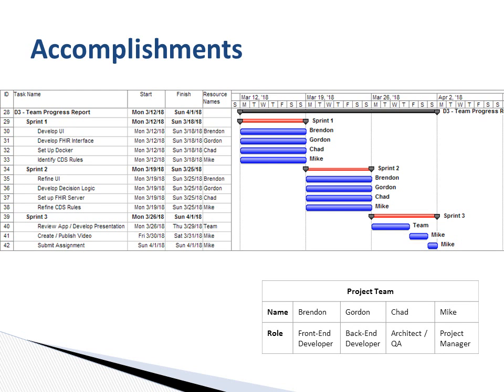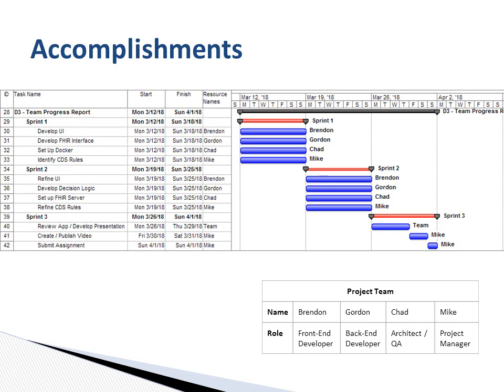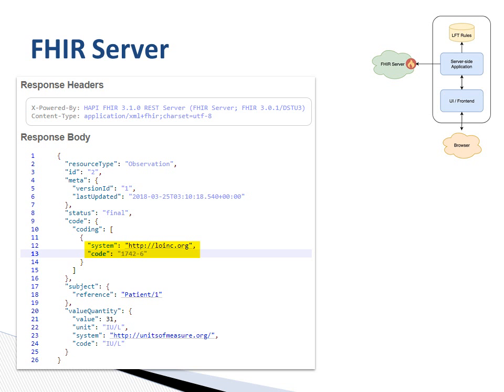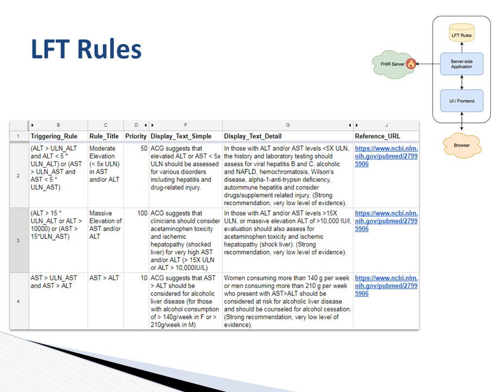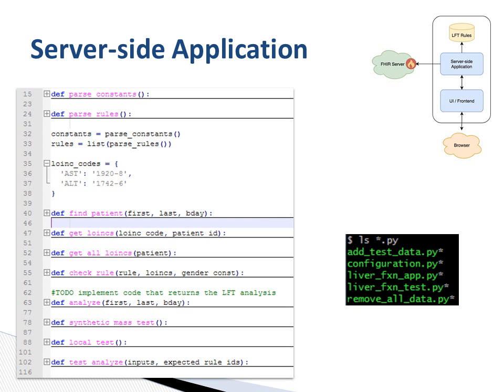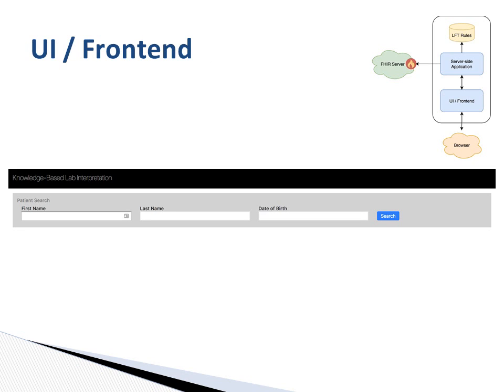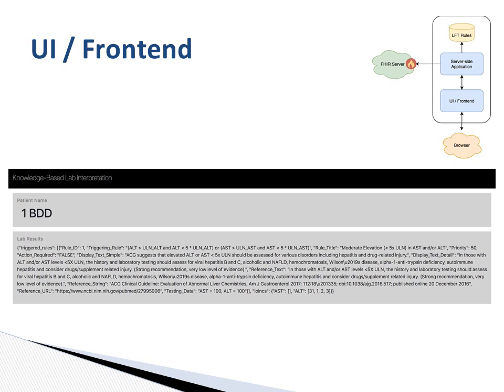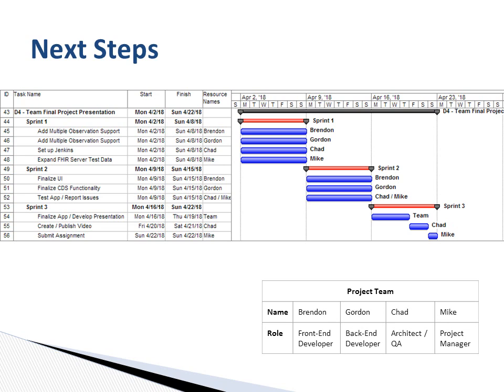Deliverable 3 Team Progress Report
Team: FHIR'ed up Benchmarking Dodo Drones
Project: Knowledge Based Lab Interpretation